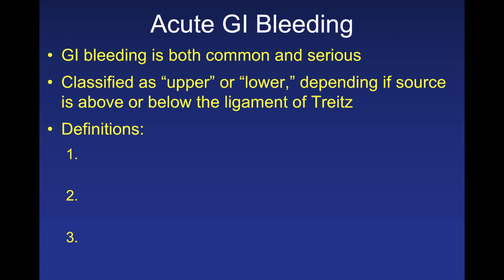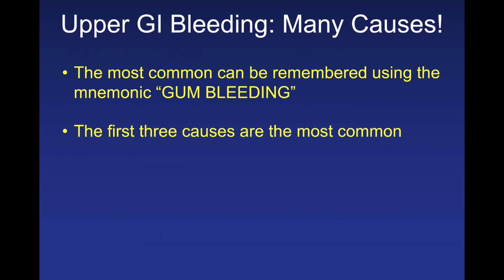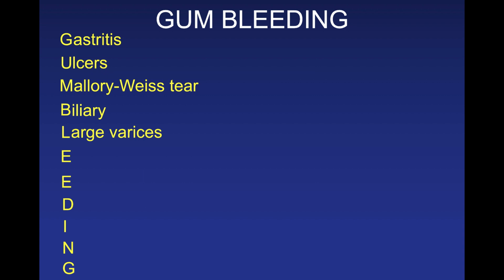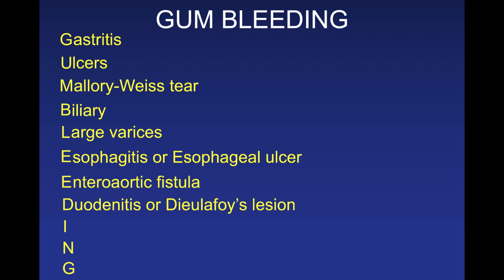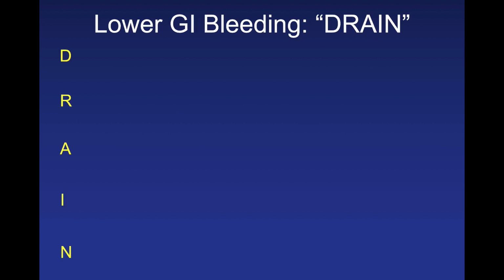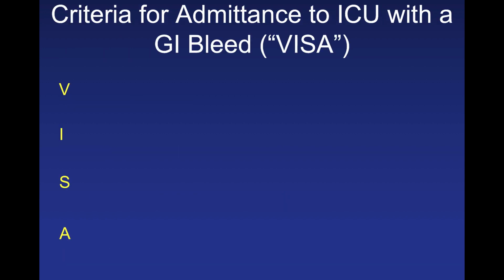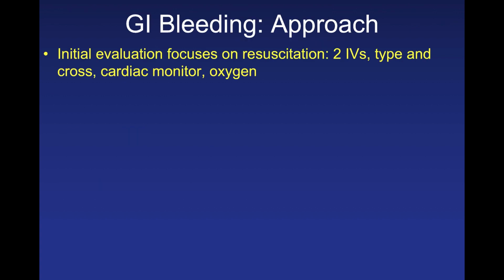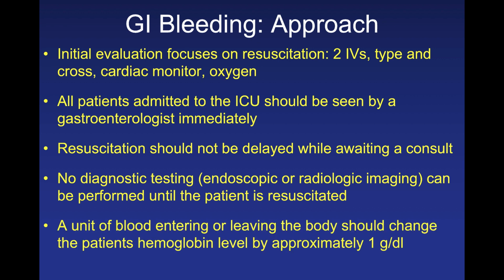SCGIM Acute GI Bleeding WIP 2 20 19